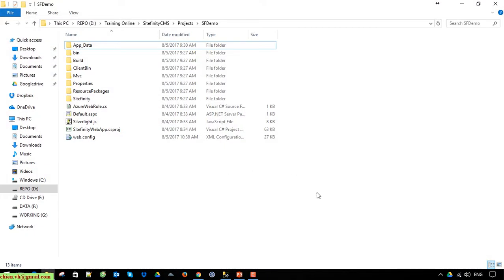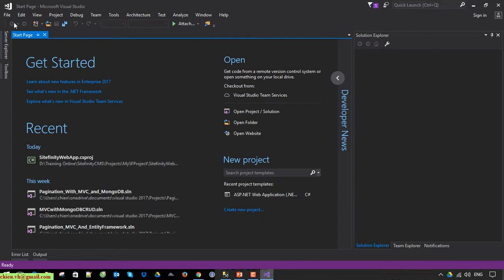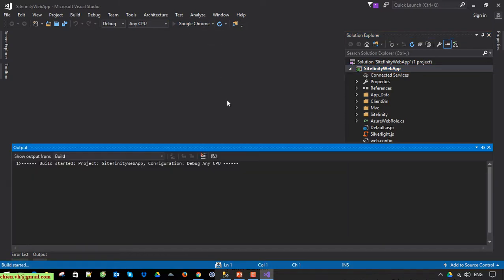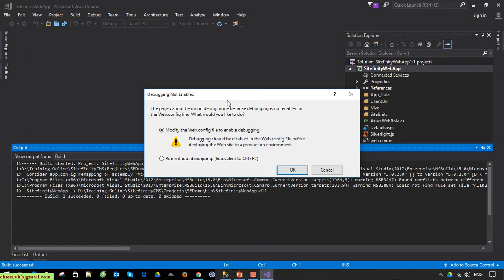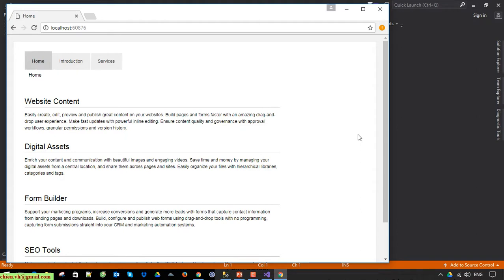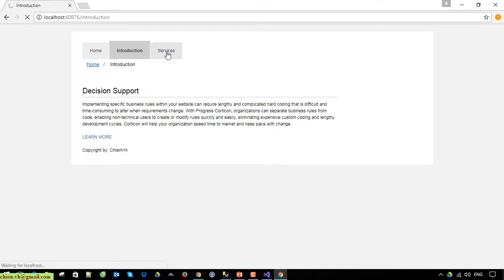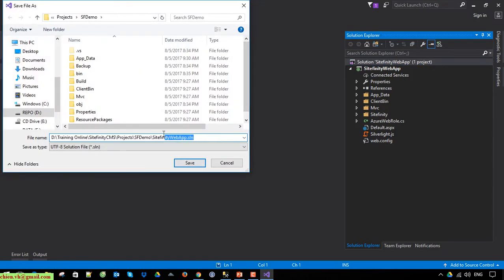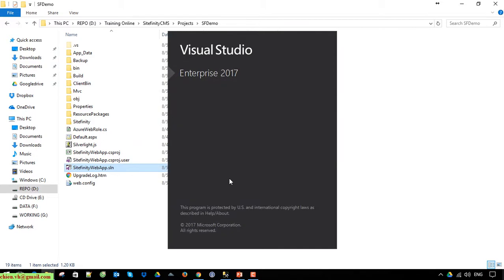#07 Install and Run Sitefinity as a Web Application in Visual Studio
How to host Sitefinity CMS Project In IIS?
Hosting Sitefinity Project In IIS.
Installing Sitefinity CMS and Creating a Project.
How to install Sitefinity CMS on localhost.
Creating a Sitefinity project.
How to setup and create Sitefinity CMS project.
Setup and create a new Sitefinity project.
Development with Sitefinity MVC by example project.
How to download and install Sitefinity on Windows?
How to Install and Run Sitefinity CMS 12.
How to download and install Sitefinity CMS on Windows 10/Windows Server 2016/2019?
Download and install the Project Manager - Sitefinity CMS.
Learning Sitefinity CMS by example project.
Training Sitefinity CMS free course.
Step by step to learn Sitefinity CMS Free.